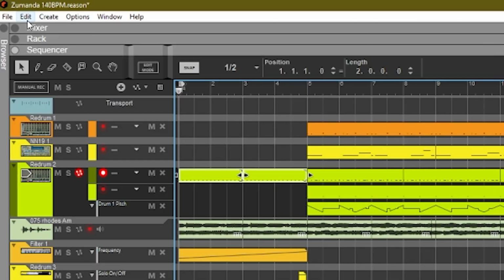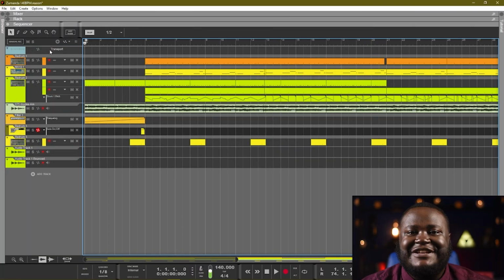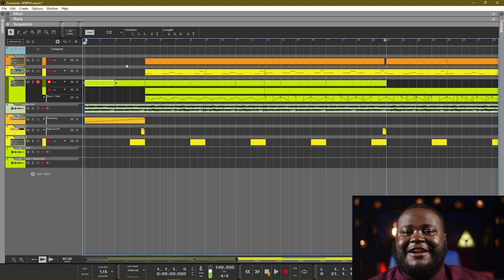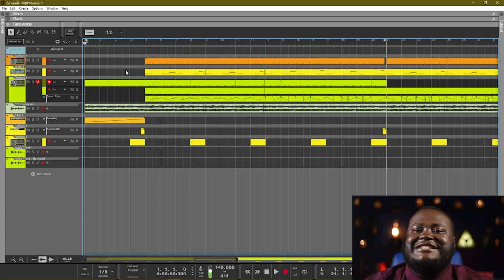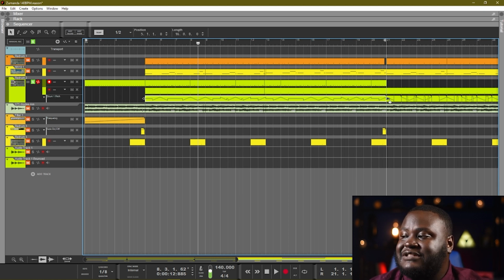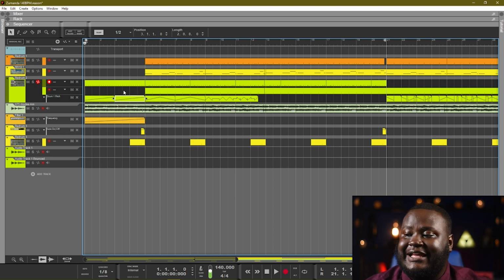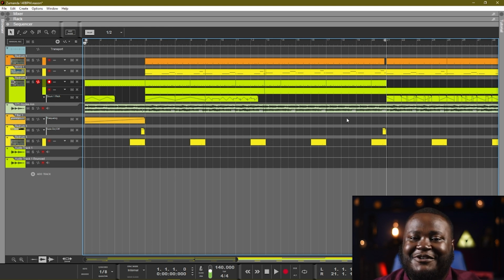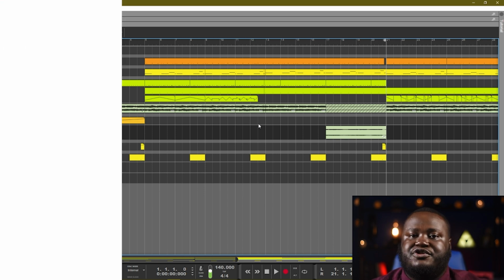A to Z Reason Tutorials Part 10 | J - Join Clips | Reason 11 Tutorials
Quick tutorial here where I show you a couple different ways to use Join clips. Join clips is a simple feature in Reason and is by no means a topic of great discussion, but this is A-Z so. JOIN CLIPS it is.

Hey everybody my name is Chris Reed and today we are continuing our tutorial series: A-Z in reason studios.In this video we will be covering the Reason Instrument ID8 Instrument Device.

Each tutorial in this series we go through specific Reason features. This video is dedicated to the Join Clips feature.
0:00 Start

0:30 Opening Reason
0:40 Track Preview
1:07 Overview of Join Clips